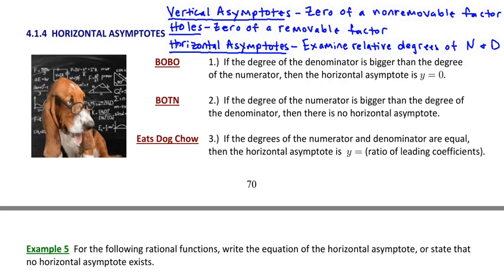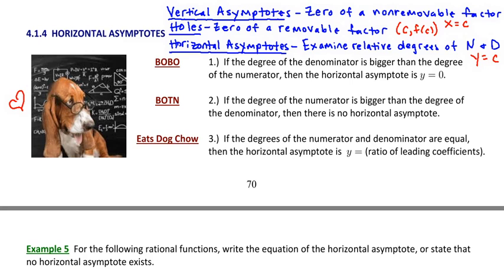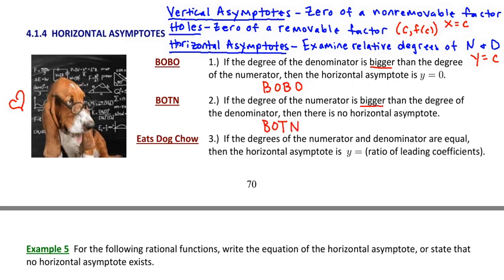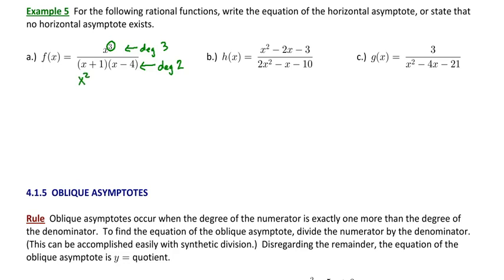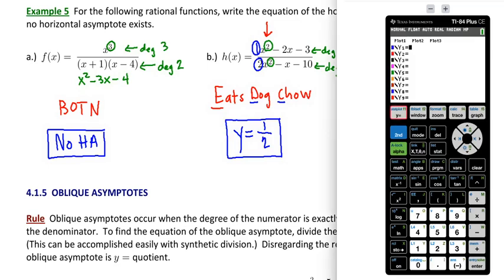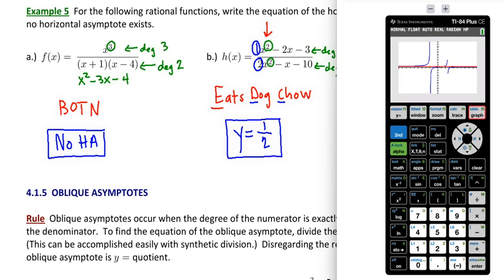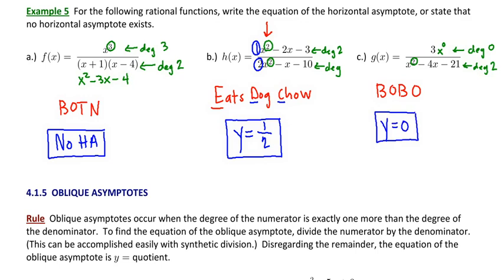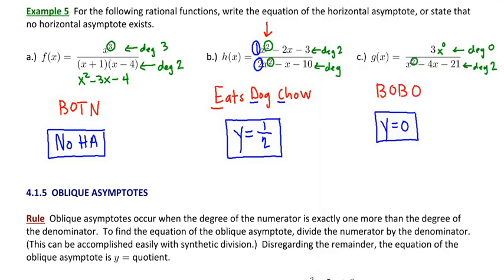4.1.4 Horizontal Asymptotes